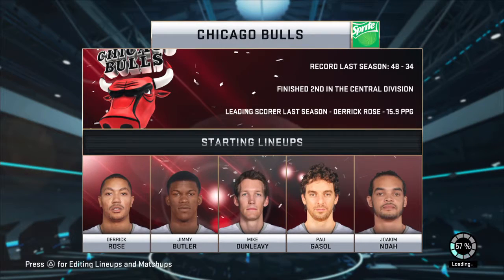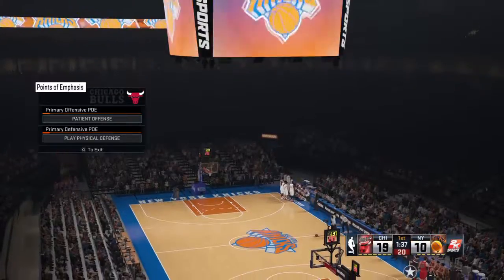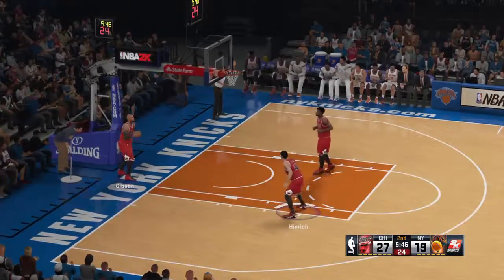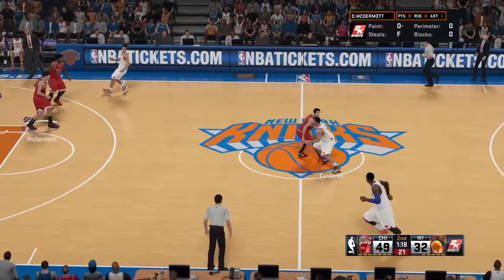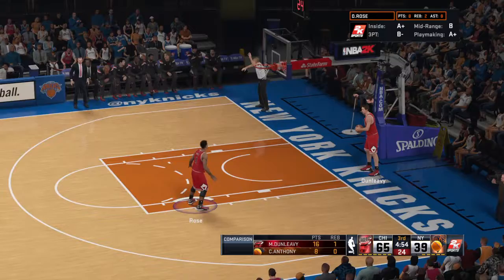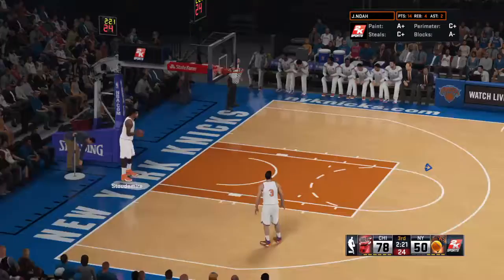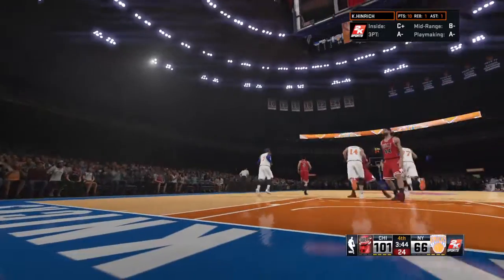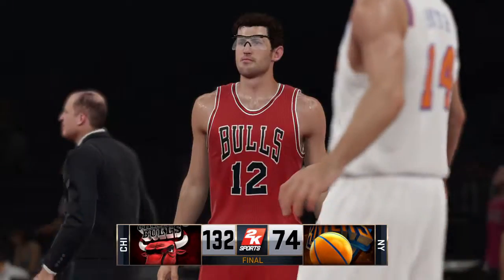NBA 2K15_20181109050113